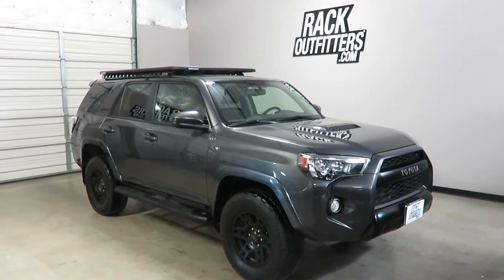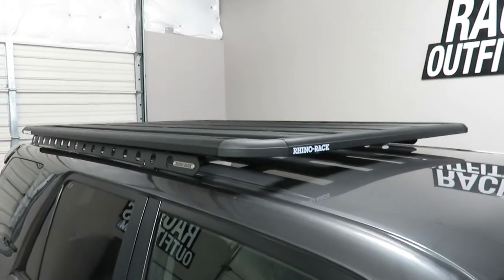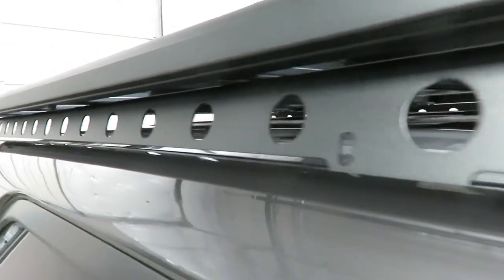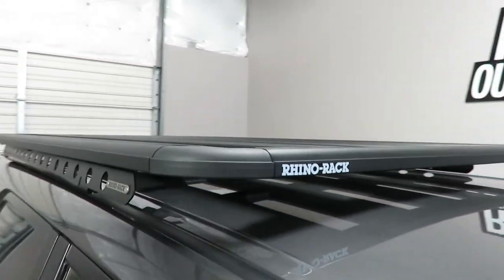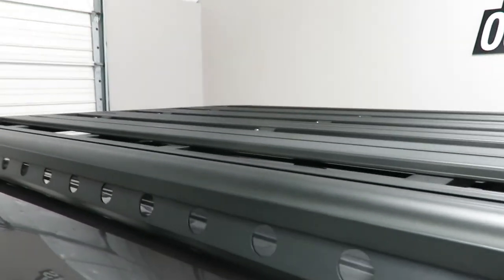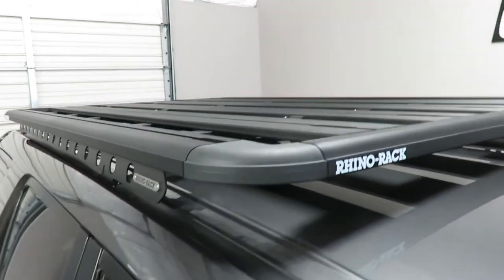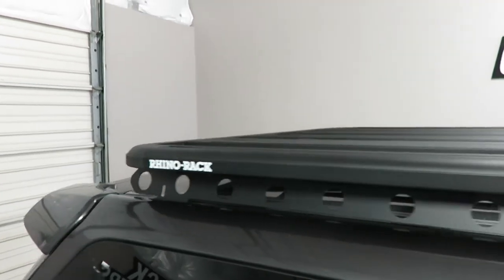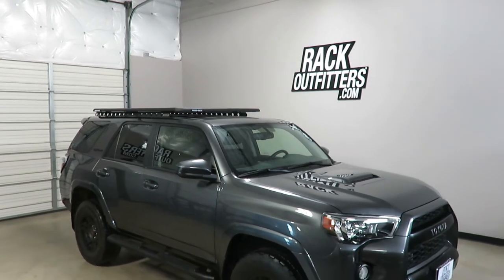2010 to 2017 Toyota 4 Runner Gen 5 with Rhino Rack Pioneer Platform Backbone Roof Rack System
The sleek and stylish Pioneer Platform with Rhino-Rack Backbone System is the ultimate load carrying solution for your vehicle. The black powder-coated design makes life easier by allowing you to load and unload your equipment in moments.

The Pioneer Platform is made from reinforced nylon and aluminum which creates a lightweight strength that is incredibly durable. The non-corrosive Pioneer Platform has withstood testing in the harshest conditions around the world so you know it can be trusted.

Important Note: Roof Rails need to be removed. See fitting instructions for assistance.

What's Included
Quantity Description and Instructions Part Number
1 Rhino-Rack Pioneer Platform 76x49 Inches [+] 42102BF
1 Rhino-Rack Backbone Mounting System [+] RT4B1

TRUSTWORTHY TRANSACTIONS
- 30 DAY RETURNS and NO RETURN FEES (others charge 10-20%)

QUESTIONS: Our live, Austin-based experts can help.
- Phone Hours: 10AM-6PM CT Mon-Sat
- Austin: 512-441-RACK (7225)
- Toll-Free: 866-441-RACK (7225)

Rack Outfitters
6006 E Ben White Blvd
Suite 300